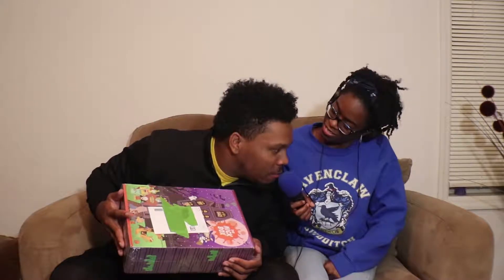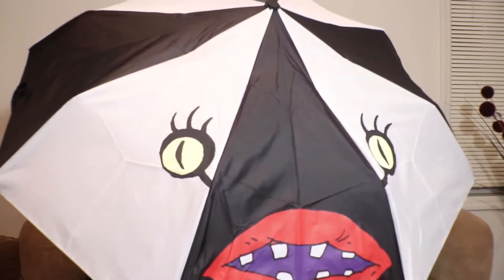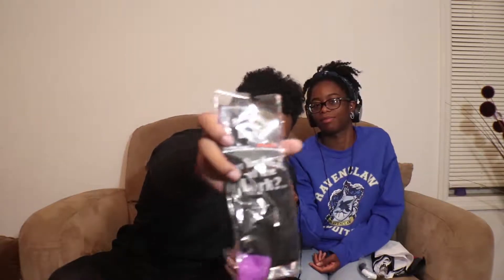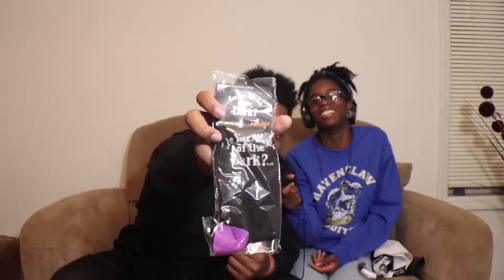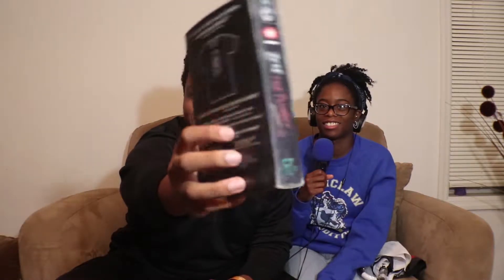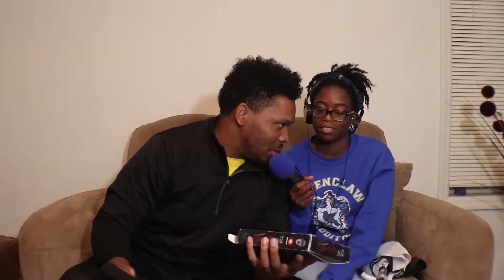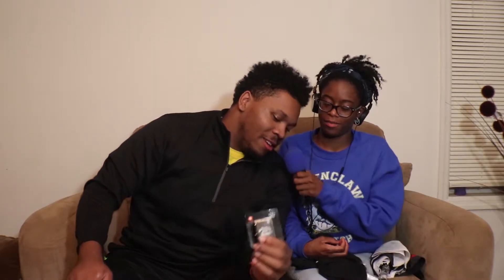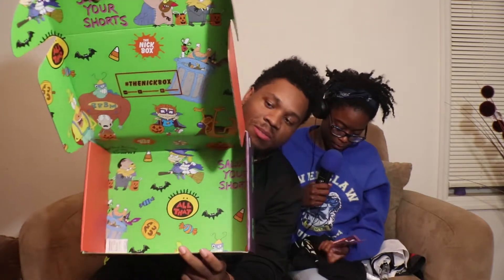TheNickBox | TRICK OR TREAT | Fall 2018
Unboxing Another NickBox . Trick Or Treat Fall 2018 Box